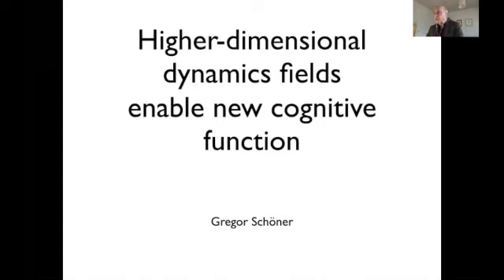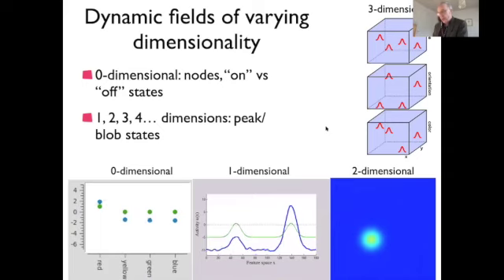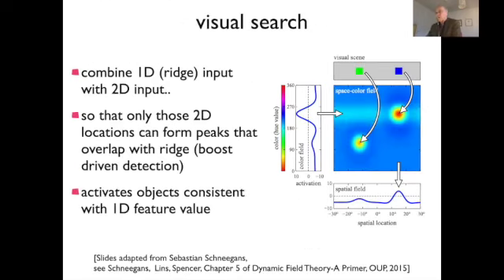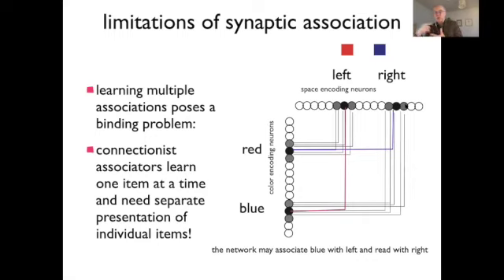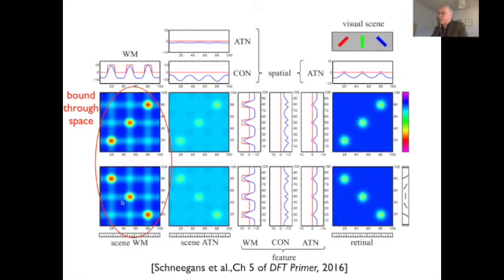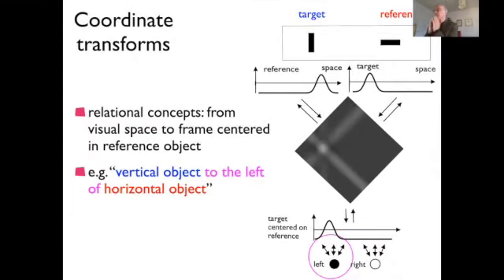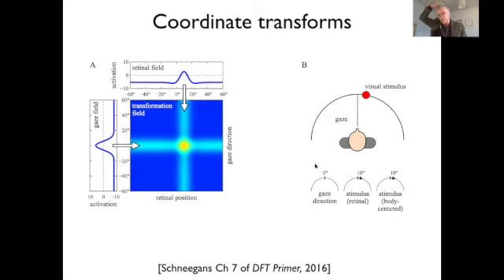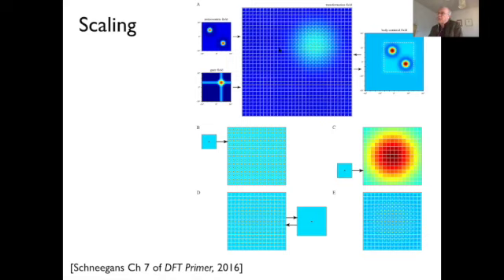DFT in higher dimensions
Lecture about how higher dimensional fields enable new cognitive functions